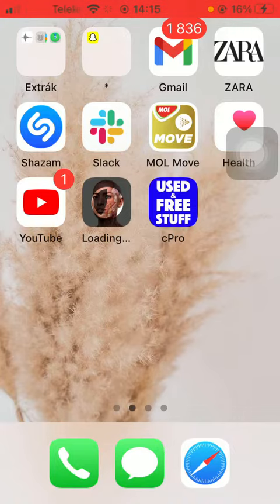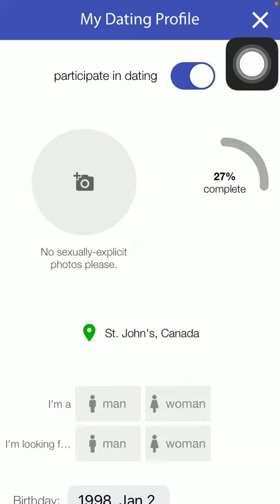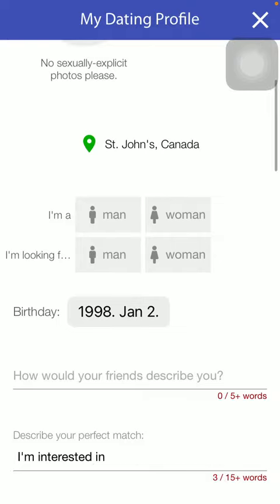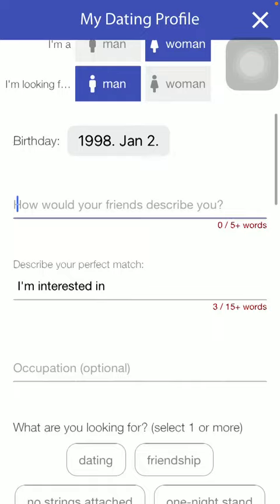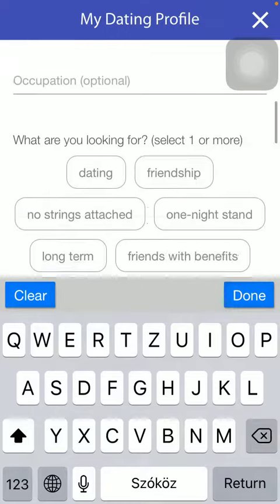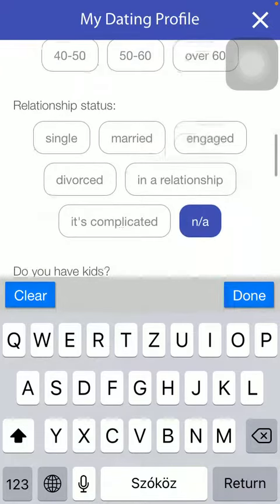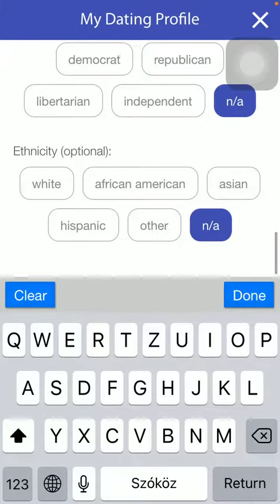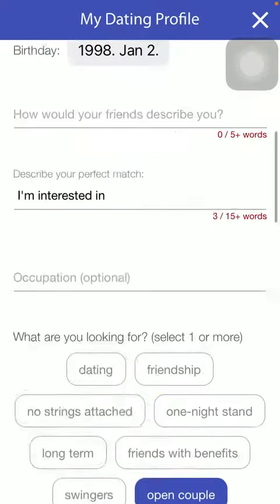How to customize dating profile on cPro?